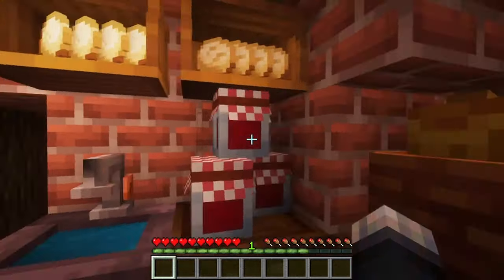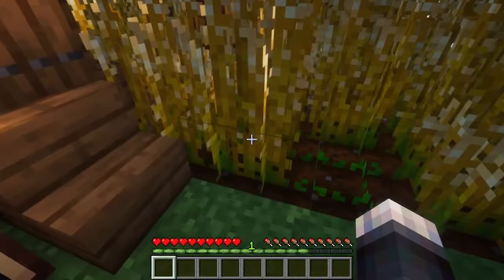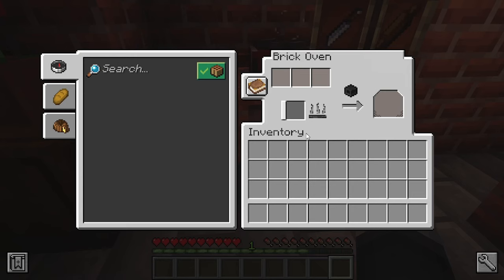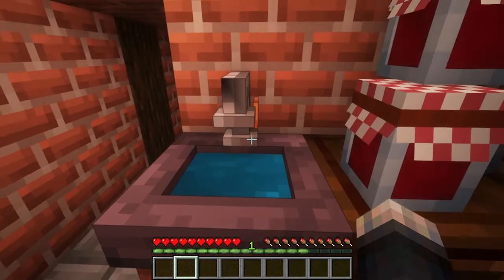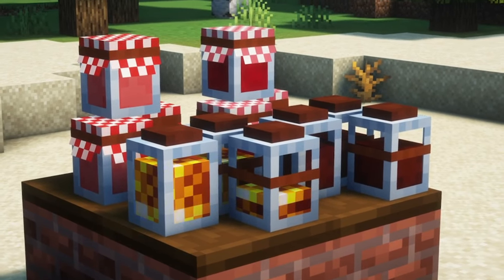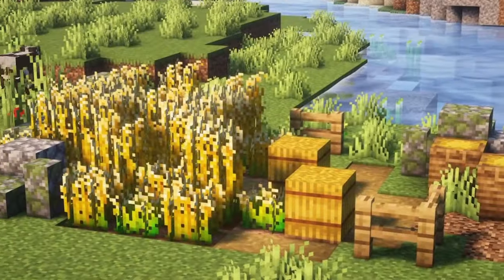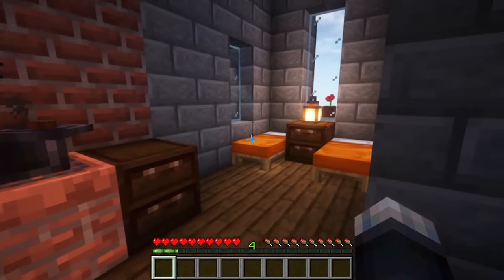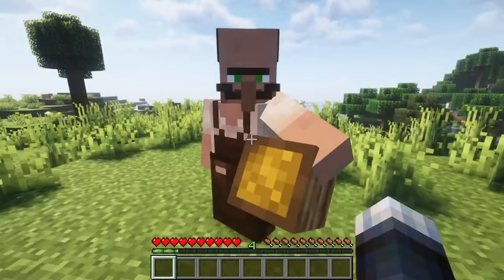Let's Do Bakery | 1.19.2 Minecraft Mod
Today I’m going to look int to the mod called let’s do bakery. This mod adds some new food items, tools, and blocks to the game. In this video, I’ll be looking into the basics of this mod.